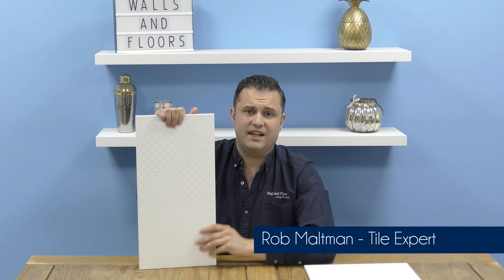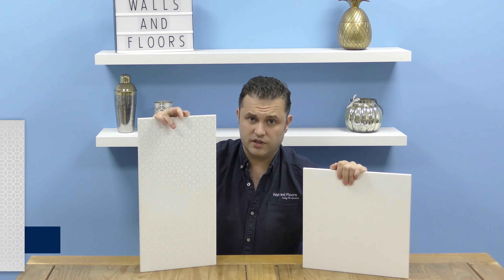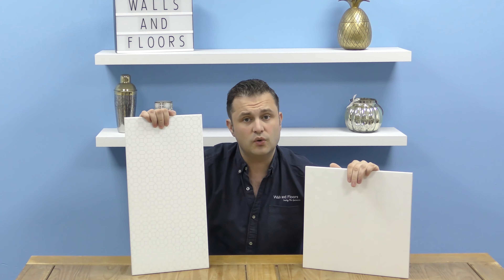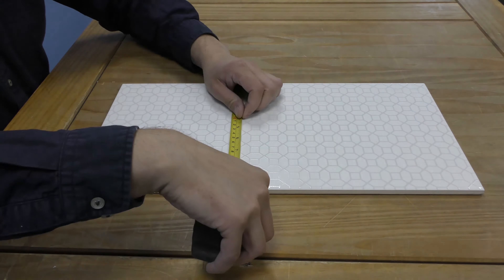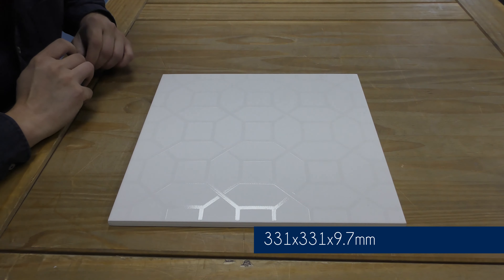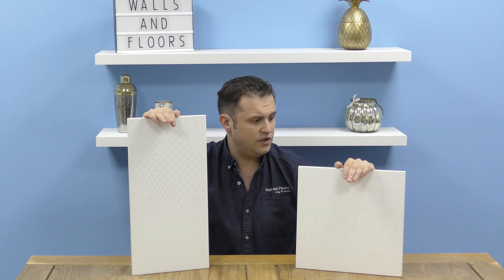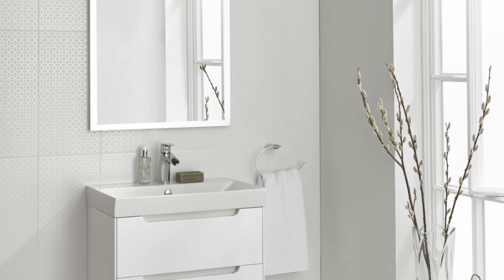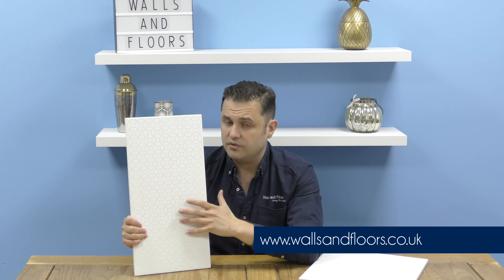Laura Ashley Marise Tiles - An Introduction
Create a striking wall or floor feature with a luxurious, high quality appearance by introducing these charming Marise Tiles. Made by world renowned design house Laura Ashley, they have decorative geometric patterned design, and allow you to transform any room in the house! Choose from the rectangular wall tile and square floor tiles - both with an eye-catching Laura Ashley exclusive design.